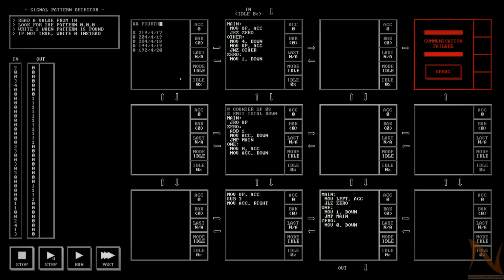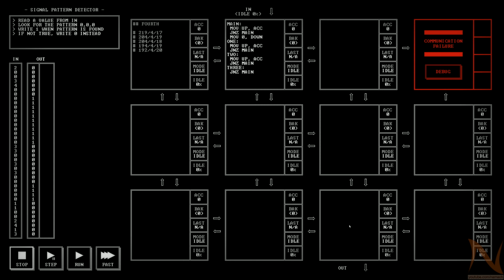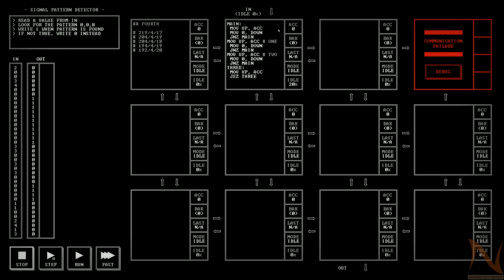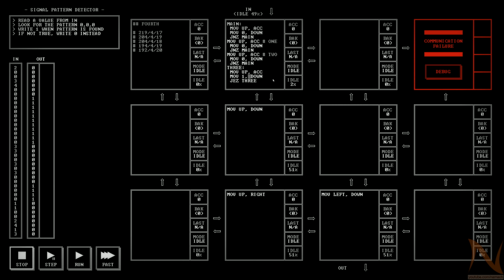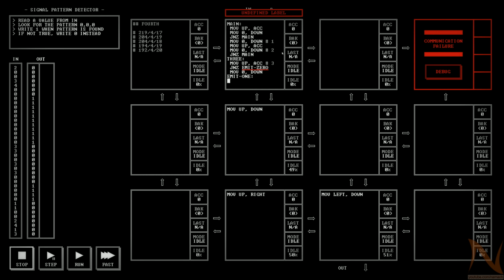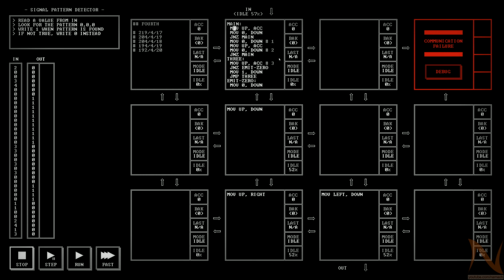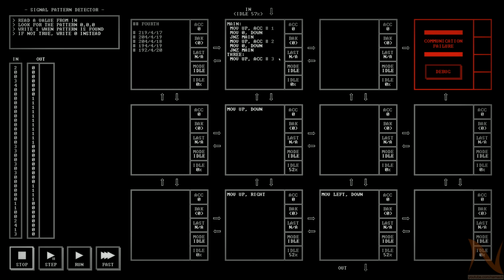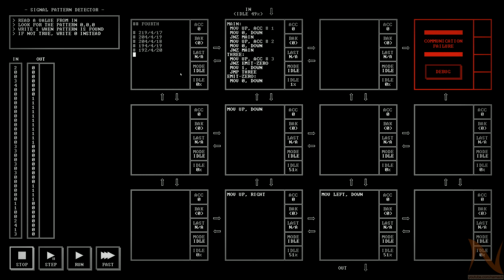#10 [Live coded, part 2] Signal Pattern Detector - TIS-100 for everyone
Based on viewer feedback I've decided to live-code this puzzle, rather than coding it and explaining different solutions after the fact. Please do let me know if you like this style of video compared to the previous ones.

In the previous episode I live-coded a solution to the Signal Pattern Detector. Upon re-watching it, I got an idea for a different solution, based on a dead-end path I followed in that episode. In this episode I explore the alternate solution, with good effect. It seems I found a "perfect" solution: lowest cycle count, node count and instruction count based on the global leaderboard graphs. JNZ for the win!

This is a "for dummies" explanation of the game. I don't assume you know anything about programming. I step through the game one cycle at a time and show you exactly what happens. If you want to understand the logic of certain puzzles and their (optimal) solutions, this is the series for you.

I try to publish at least one video per day, across multiple concurrent series in multiple games.